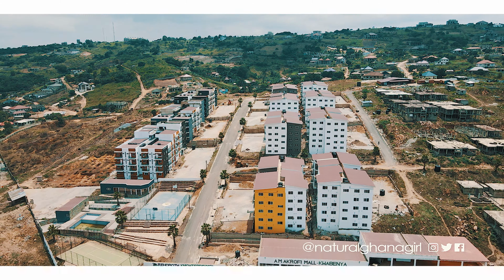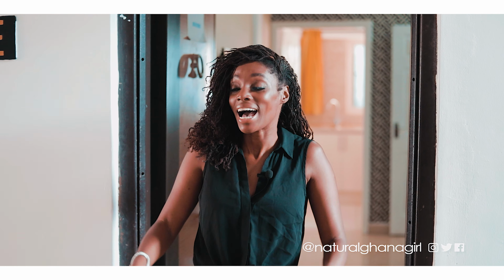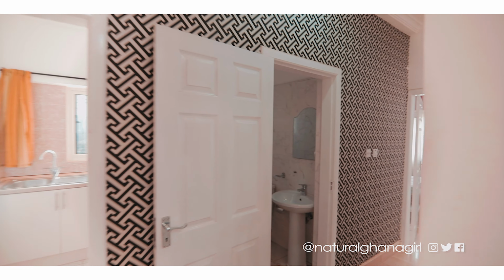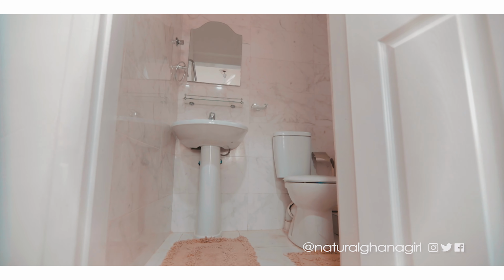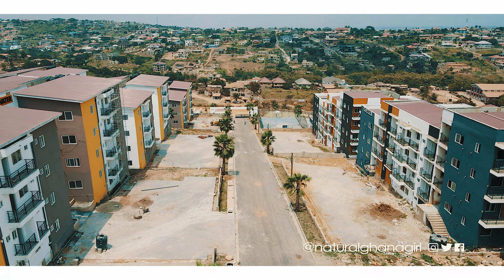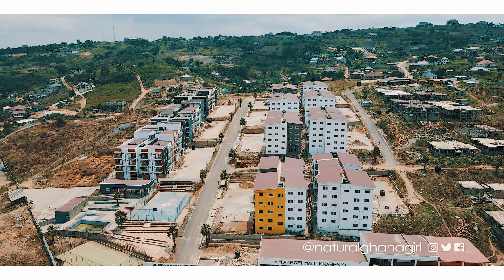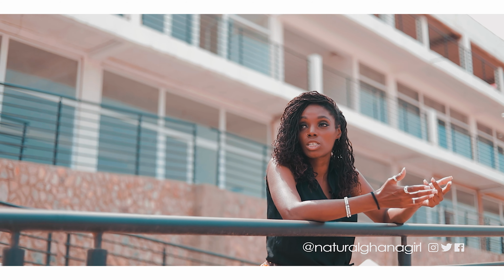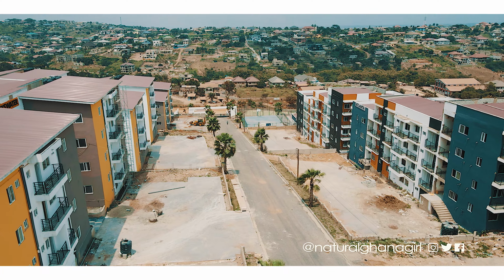GREAT AFFORDABLE APARTMENTS STARTING FROM $30,800 | Living In Ghana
Today we are going to be exploring this affordable development in Kwabenya.

Take a tour with me as I explore this estate development.